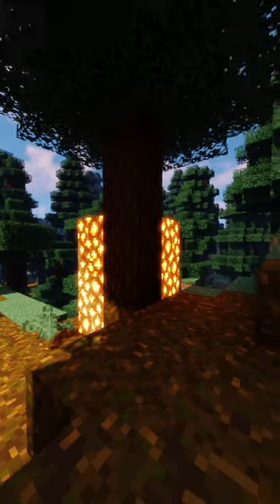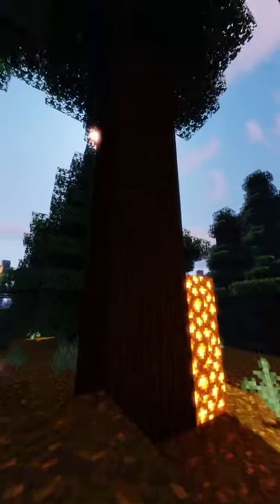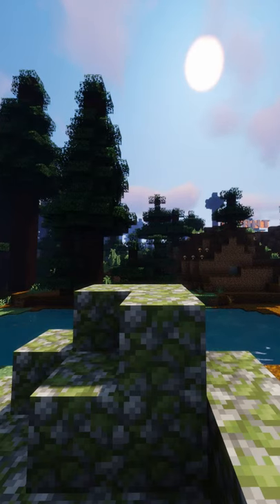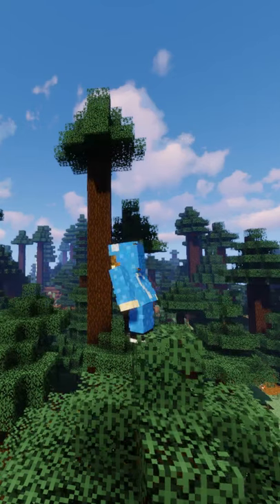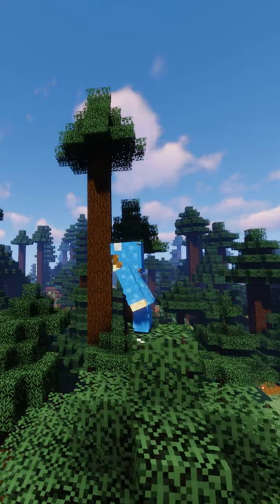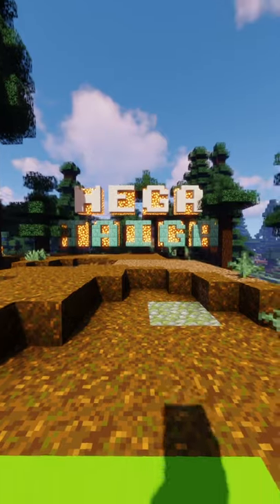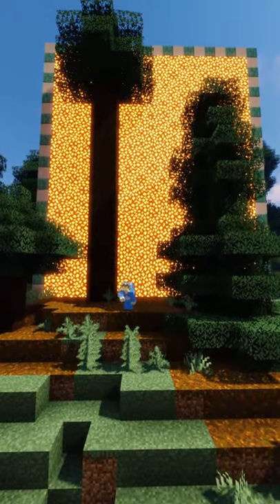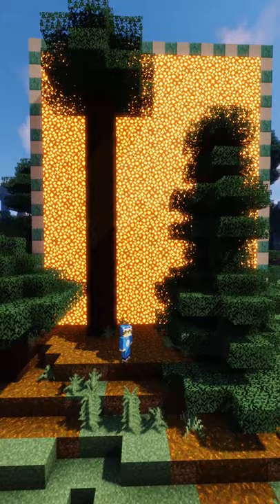STRANGE Giant Tree Taiga Biome Facts!